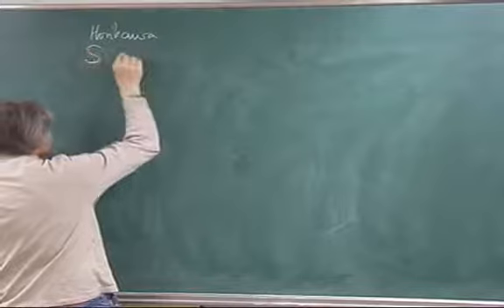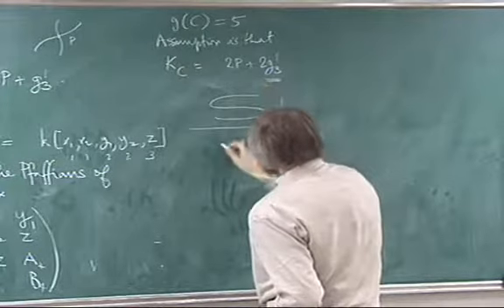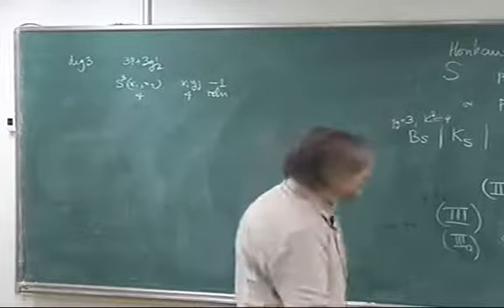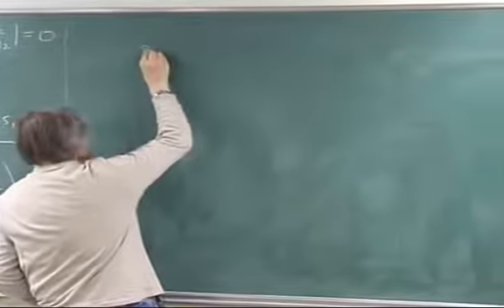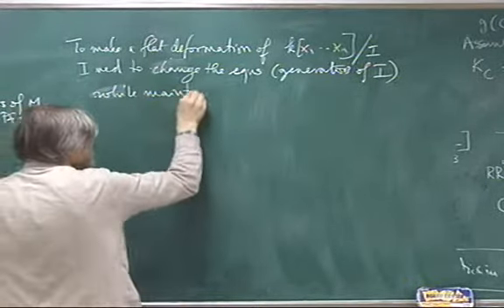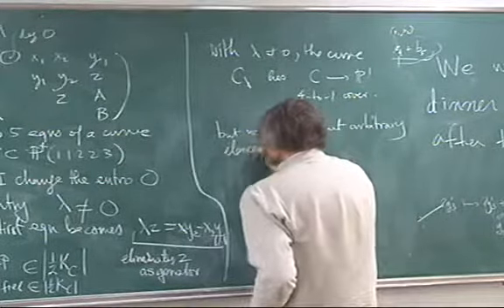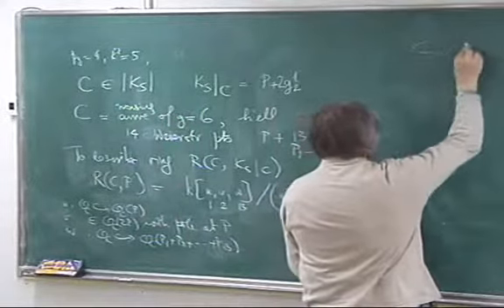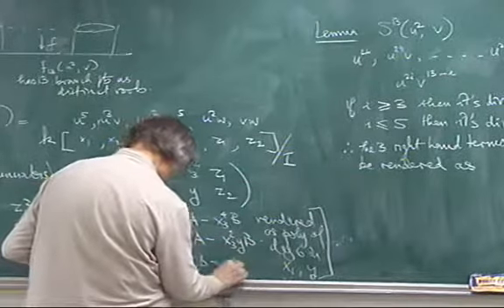Miles Reid (University of Warwick)/ Lectures on Algebraic Surfaces